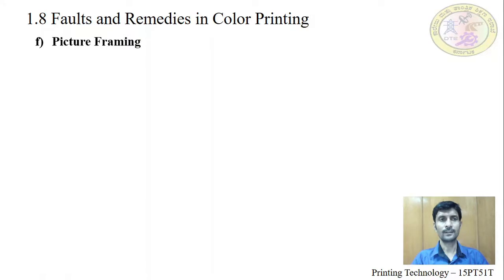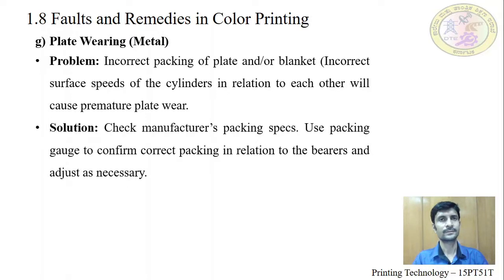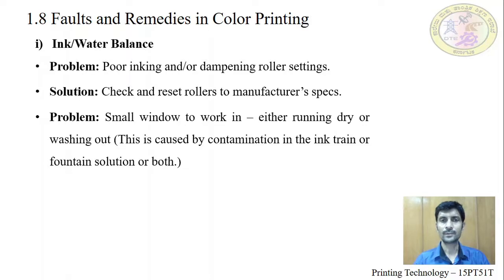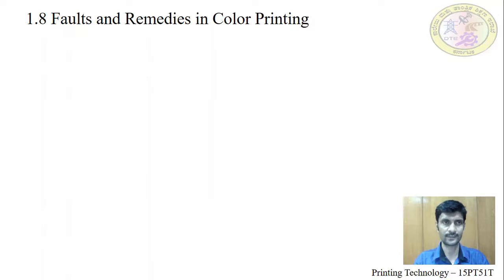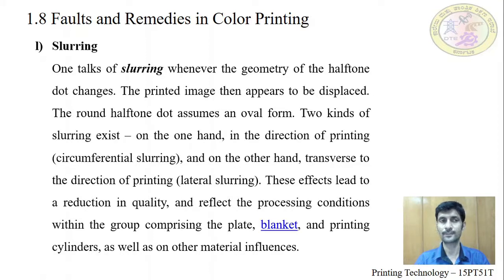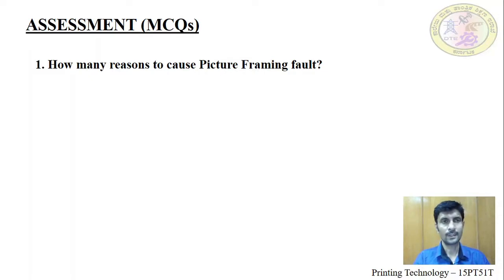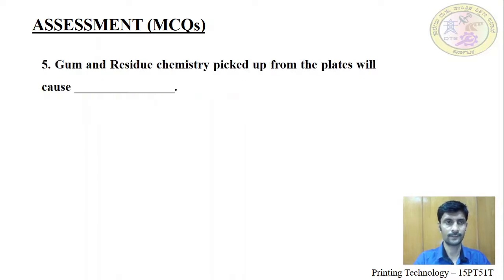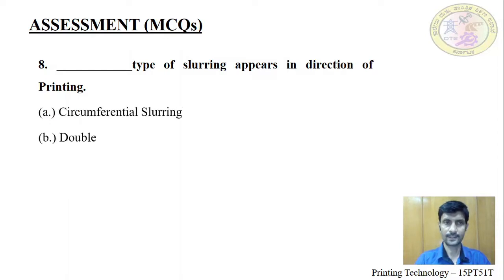FAULTS AND REMEDIES IN COLOUR PRINTING